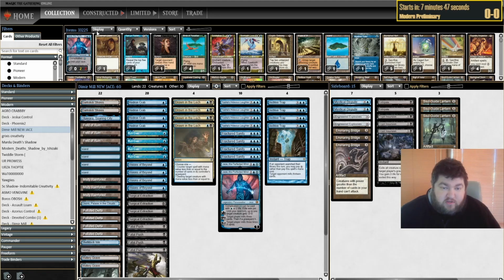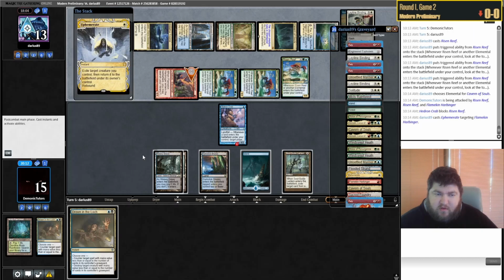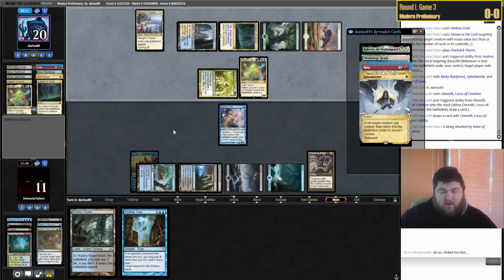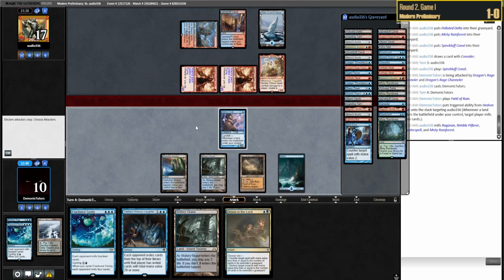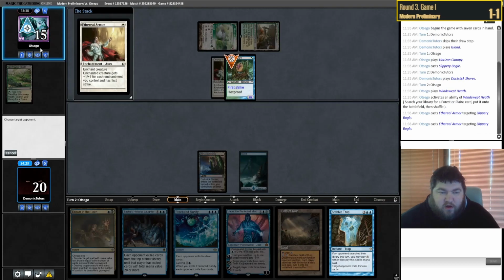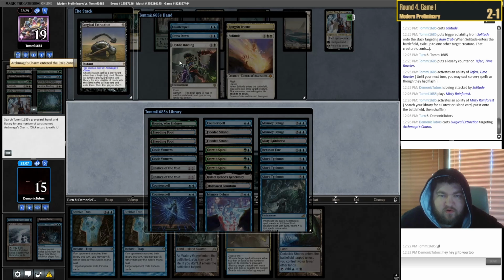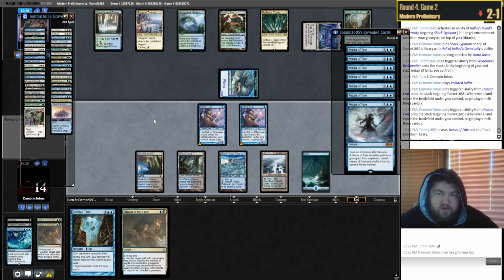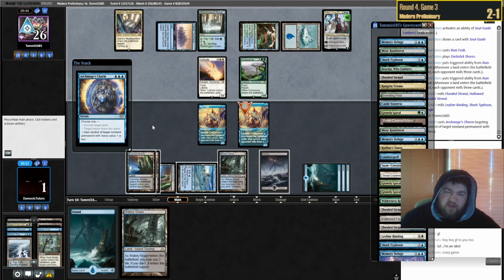Modern Mill in a prelim with New Jace!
We get our hands on a few new Jaces and jam a Modern preliminary!